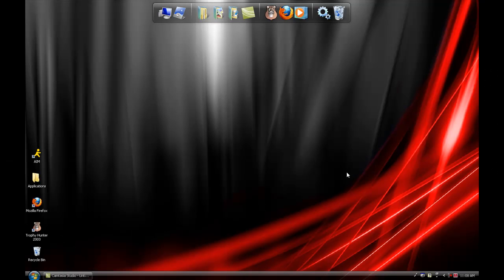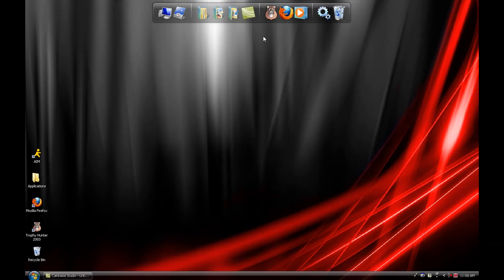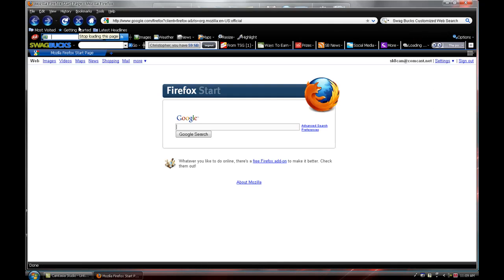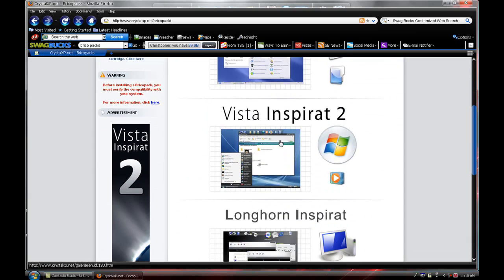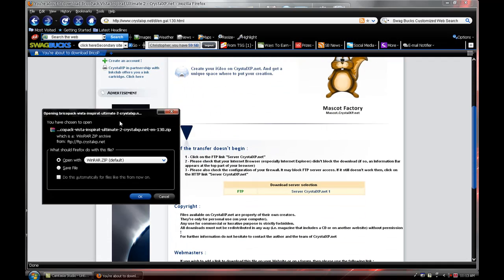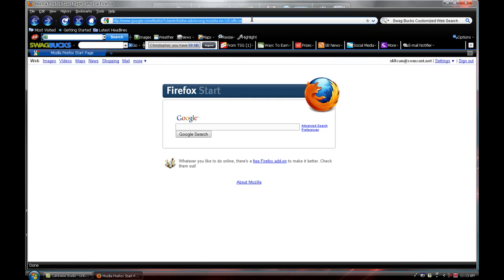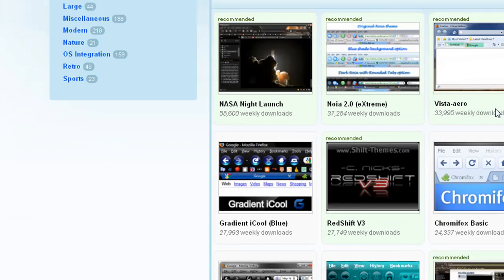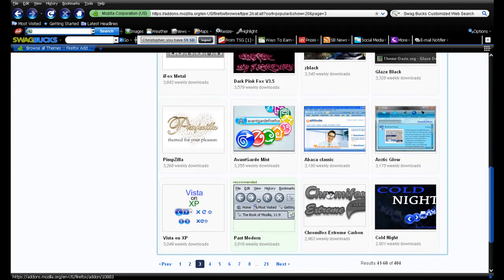How to CUSTOMIZE your computer FIREFOX WOULD HELP!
To check out an awesome website go here